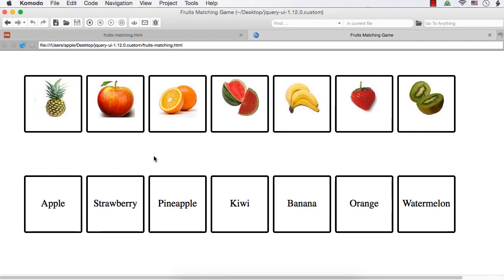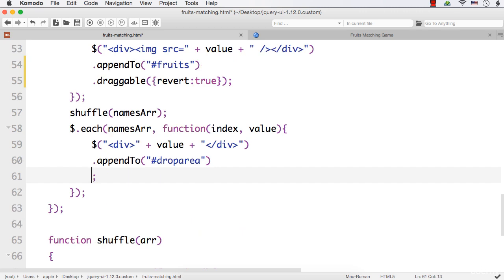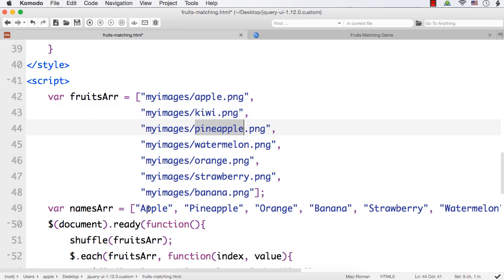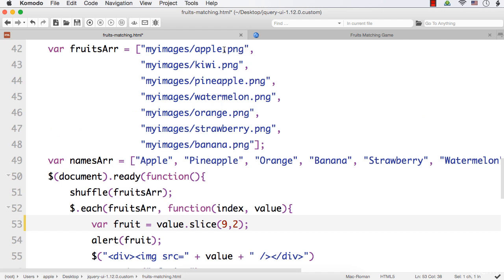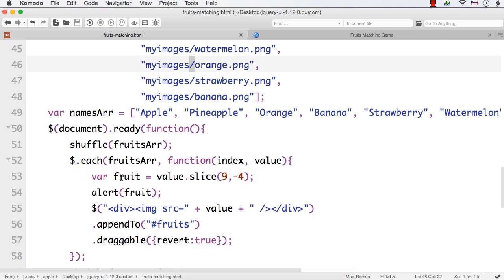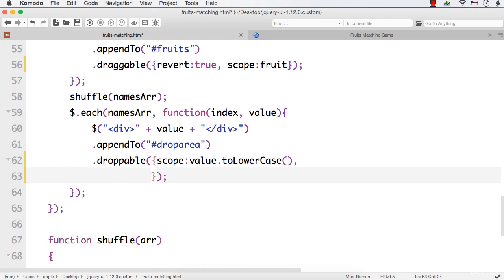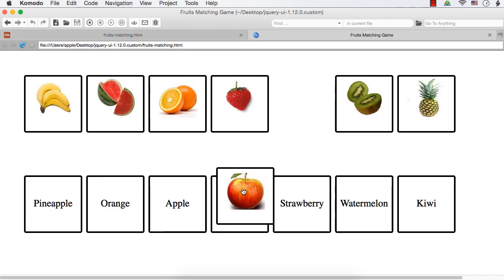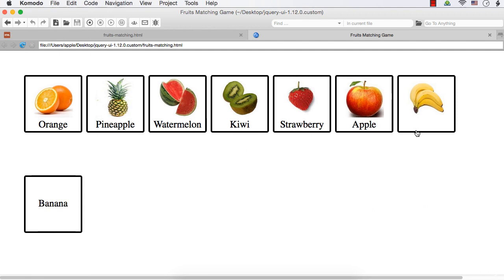jQueryUI Project-4 - Fruits Matching Game Part 4